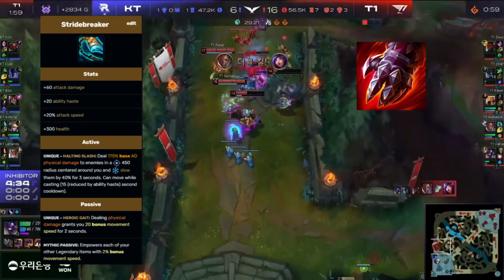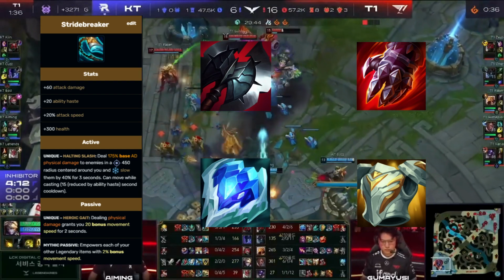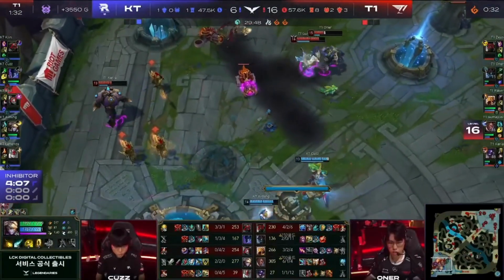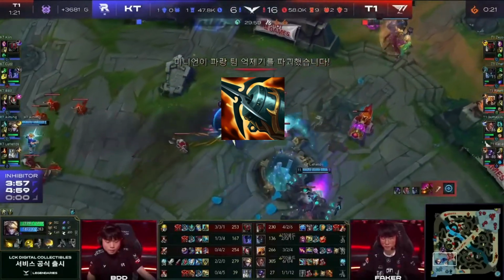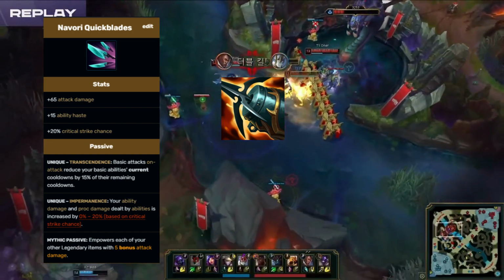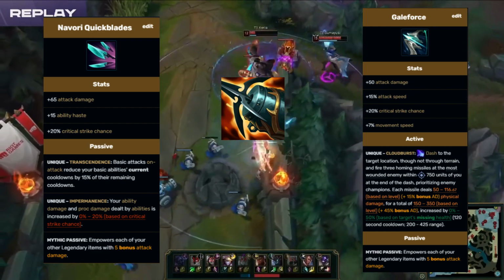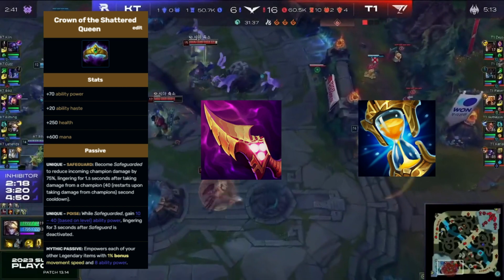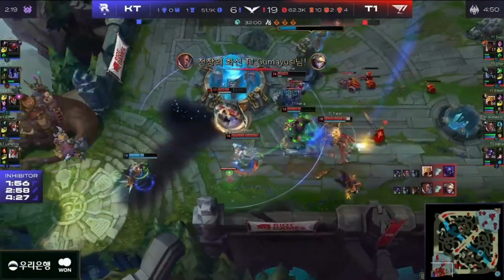even faker builds crown on azir